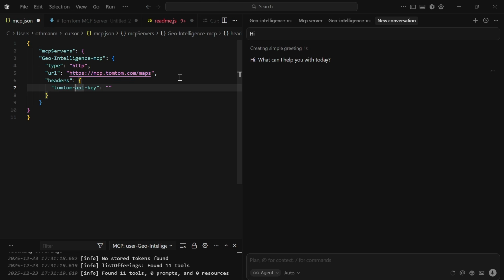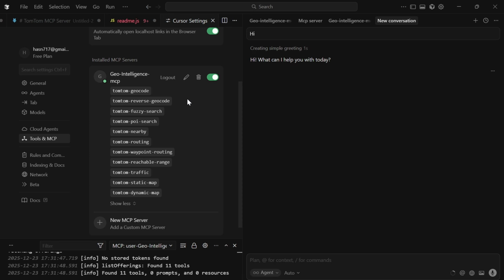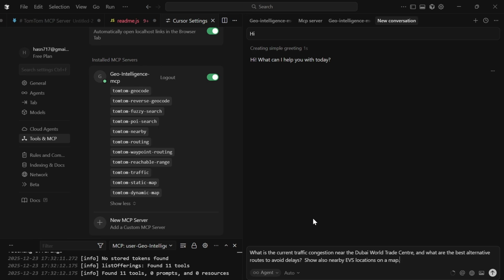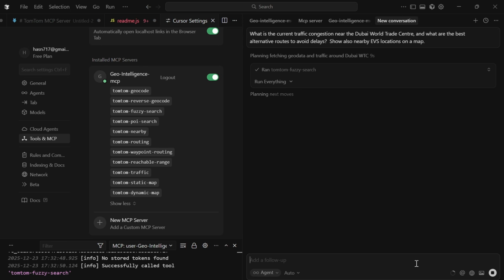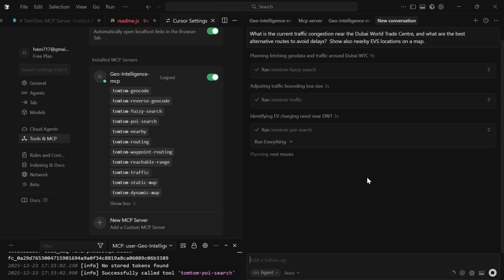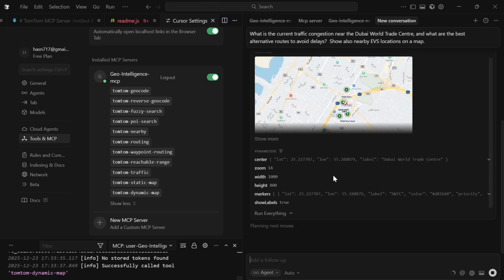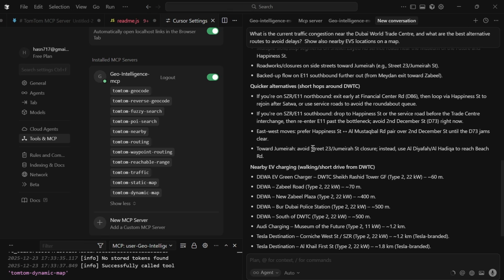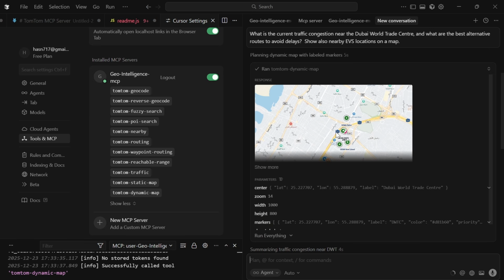How to Connect AI with Geospatial Intelligence Using MCP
Connecting AI with Geospatial Intelligence using Model Context Protocol (MCP)
Connecting LLMs to Geospatial Intelligence with MCP
In this video, I demonstrate how Model Context Protocol (MCP) can be used to connect AI tools with geospatial and location intelligence, enabling AI systems to work with real-world spatial context.

The goal is to show how AI can go beyond text and leverage location technology services, such as:

Geocoding and place search

Traffic congestion insights

EV charging station discovery

Using an AI development environment, I connect an MCP server that exposes location services, allowing the AI to understand and respond to location-aware and spatial questions.

🔍 Demo Examples in This Video

Identifying highly congested areas in real time around key city locations

Finding the nearest EV charging stations based on geographic context

Asking AI spatial questions using real geographic data

This approach unlocks new possibilities for geo-intelligence, smart cities, mobility, and AI-driven decision-making, where AI is no longer limited to text—but understands where things happen.

AI engineers and developers

Geospatial, GIS, and mapping professionals

Smart city and mobility specialists

Anyone interested in AI + location intelligence

🔖 Hashtags / Tags